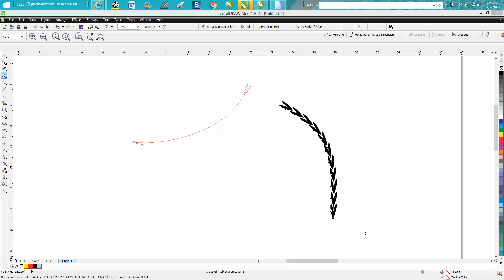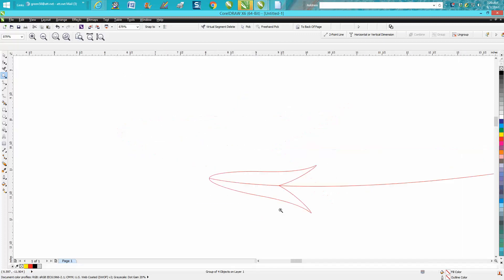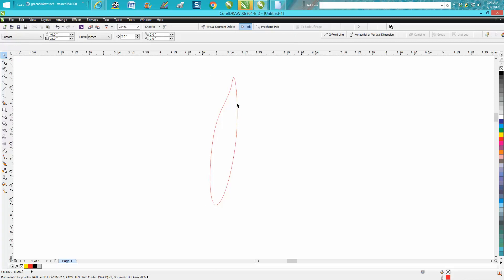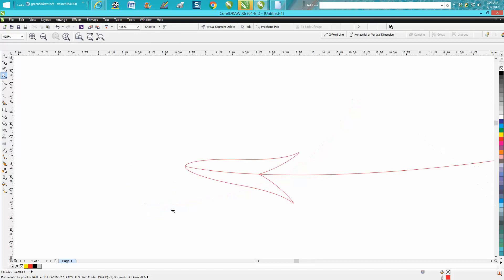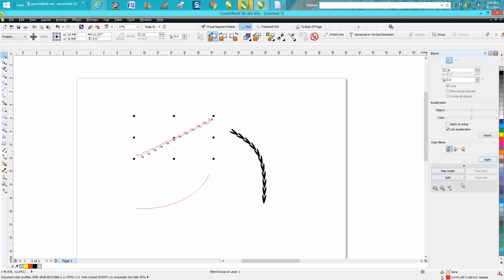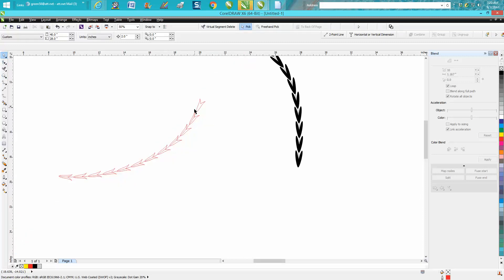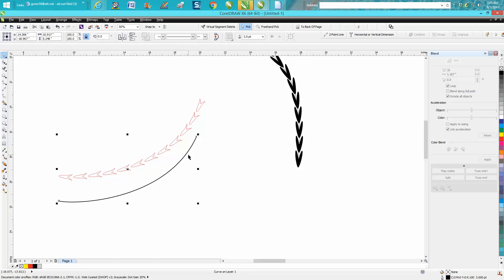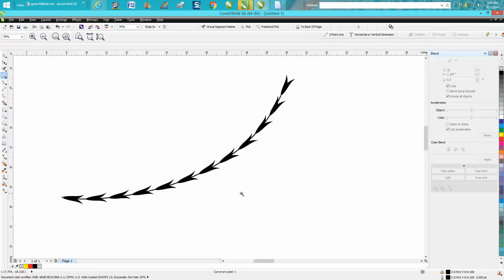Corel Draw Tips & Tricks Object on a path